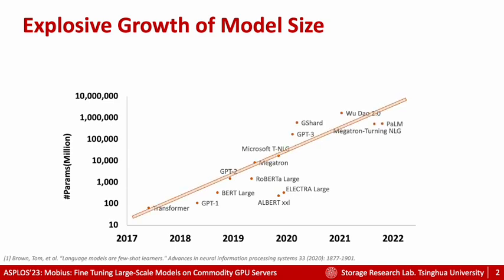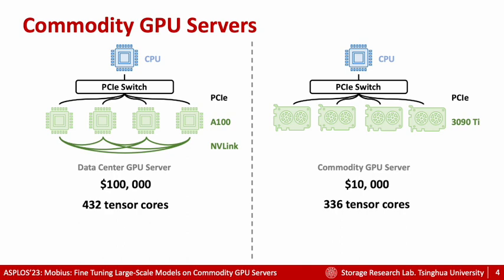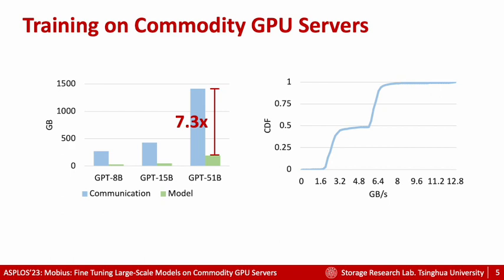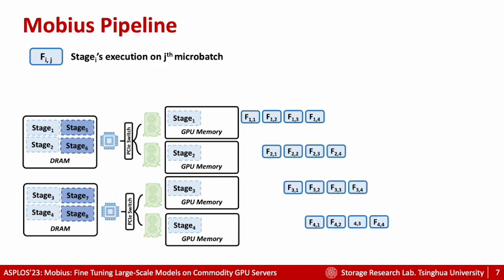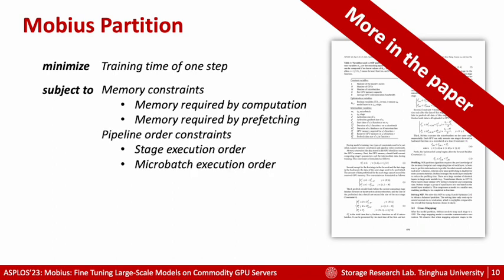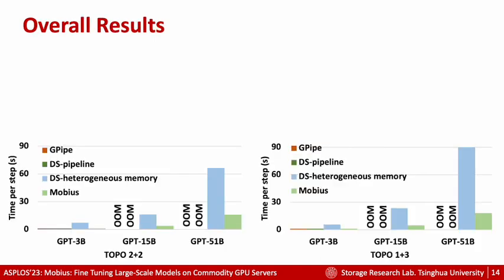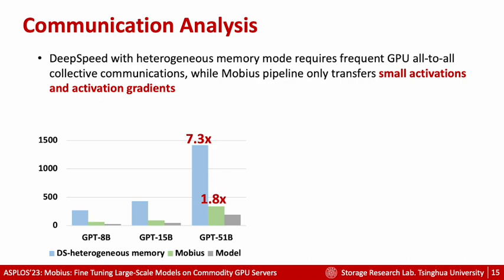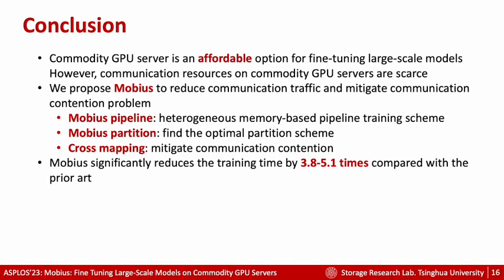ASPLOS'23 - Session 5C - Mobius: Fine Tuning Large-scale Models on Commodity GPU Servers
Session 5C: Machine Learning
Session Chair: Alexandros Daglis (Georgia Inst. of Technology)

Title: Mobius: Fine Tuning Large-scale Models on Commodity GPU Servers
Authors: Yangyang Feng, Minhui Xie, Zijie Tian, Shuo Wang, Youyou Lu, Jiwu Shu (Tsinghua Univ.)